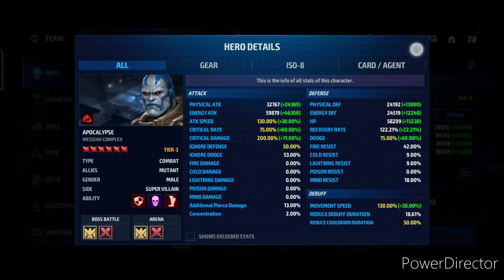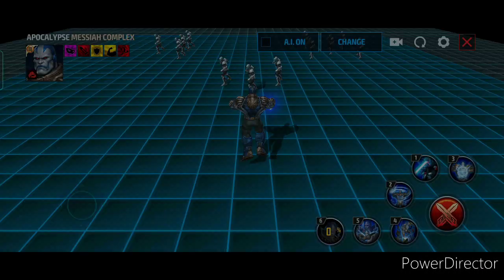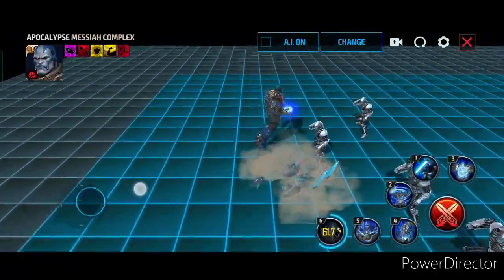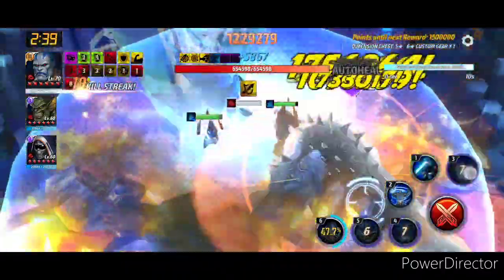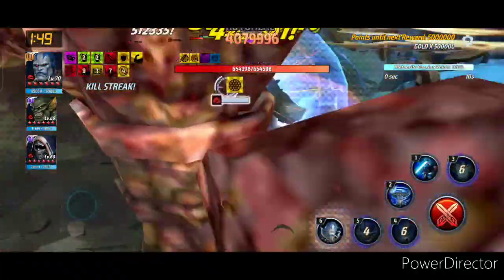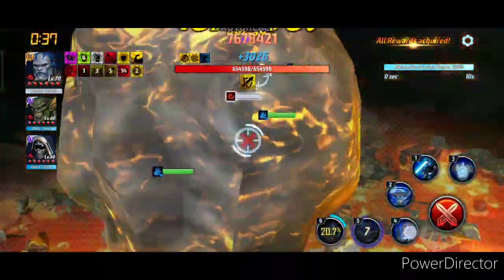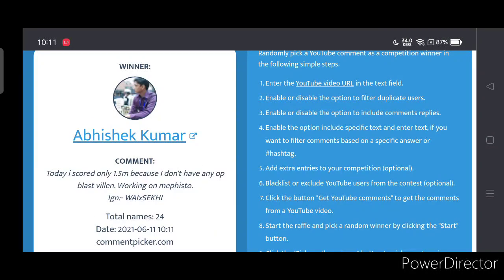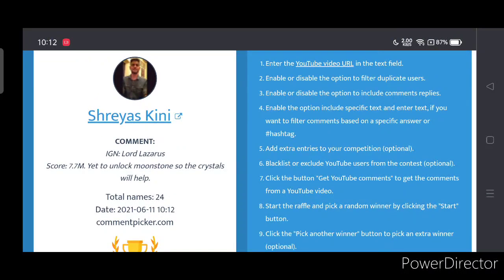8.6 MIL ABX // APOCALYPSE IS SUPREME // COMBAT VILLAIN ABX // CRYSTAL COUPON WINNERS // F2P // MFF